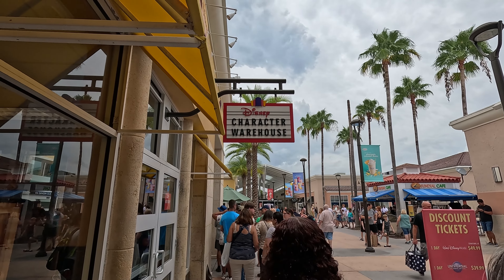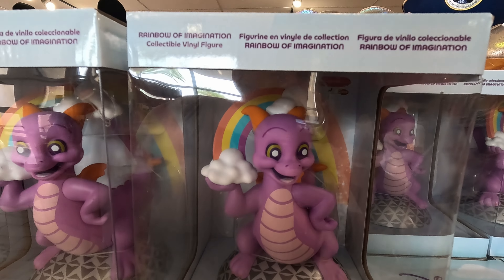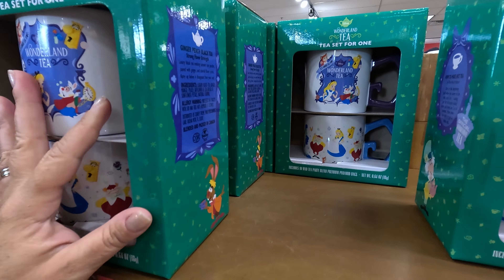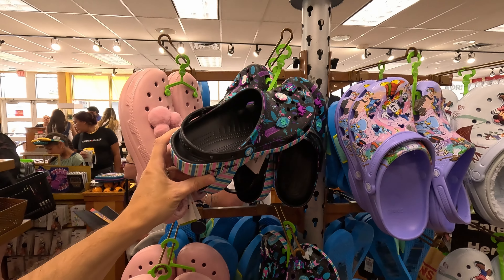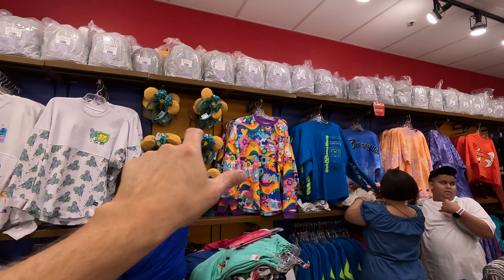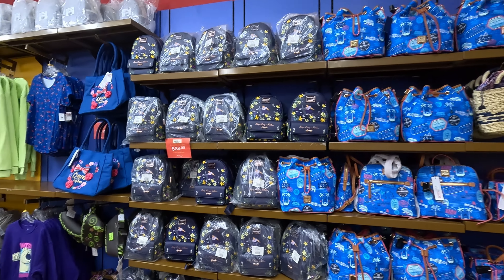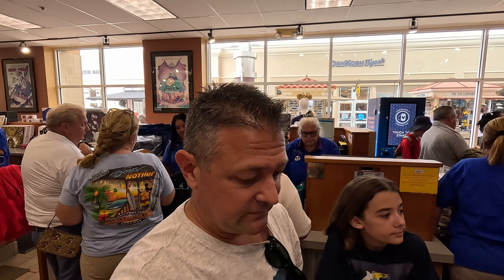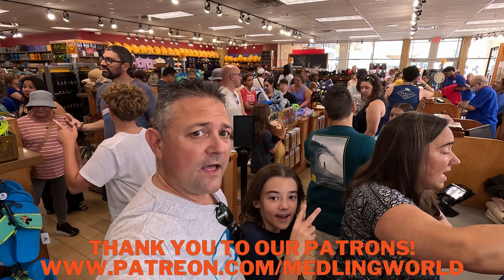Disney's Character Warehouse Merch Update! Is This Five Below With All These Deals?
Disney's Character Warehouse is a chain of outlet stores selling discounted Disney merchandise. They offer a variety of Disney-themed items at reduced prices, including:

* Apparel (clothing, accessories)
* Toys (plush toys, figures, playsets)
* Home goods (decorative items, kitchenware)
* Souvenirs (pins, mugs, keychains)

These stores are a great option for finding deals on Disney merchandise, especially if you're on a budget or looking for specific souvenirs.

Thank You Patrons:
Fabiola Simas
Hebe Silva
Veronica Hanne
Mark Dodds
Leigh Ann Mays
Joshua Holly
Butch Moore
Chriag Merchant

Mailing address:
Medling World